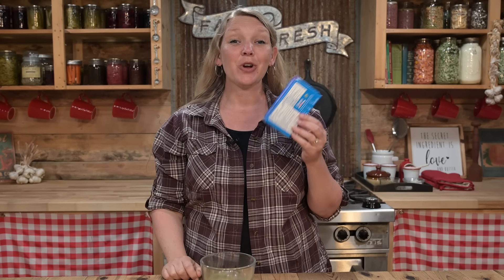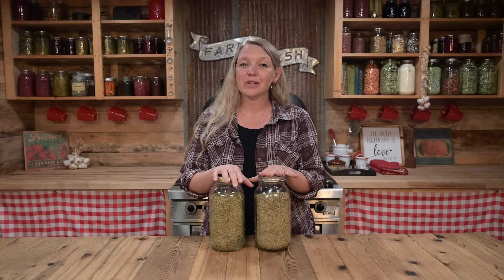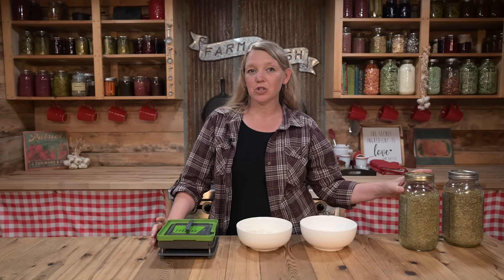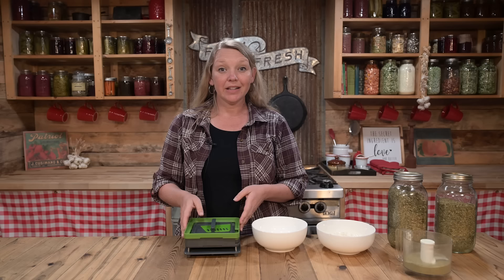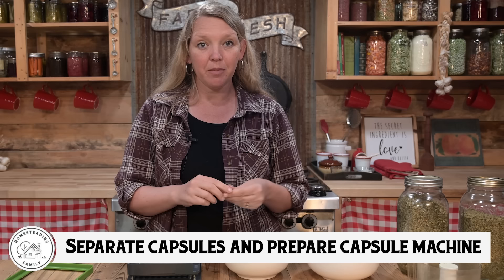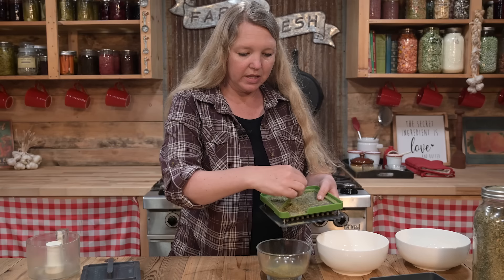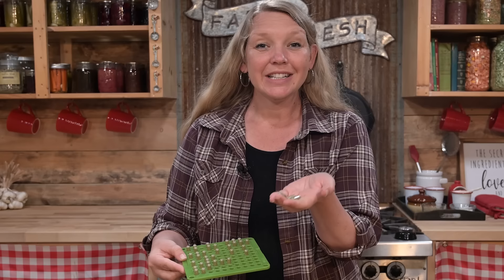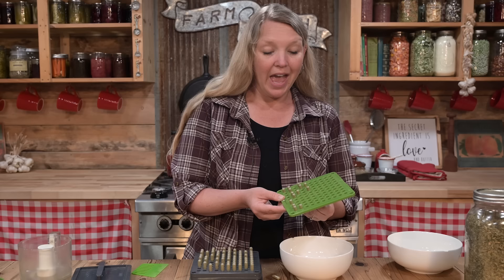Throw away your Allergy Meds (Easy Herbal Allergy Remedy that really Works)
We are getting ready to release our brand new Freeze Drying Masterclass!
It's time to toss your over-the-counter allergy medication and start using something that's actually good for your body! Learn how with this home remedy for allergies.

FREE PDF DOWNLOADS:
- 5 Steps to a More Self-Sufficient Life - Simple steps anyone can take wherever they are to start a more self-sufficient lifestyle.
- 5 Steps to a Healthy Garden - Get an explanation of what makes healthy soil and 5 steps you can take to improve your garden.

Ever After - Reveille GTQUST0TSLEGYIGJ This Is Love - Alsever Lake BW7KPLUGHIG4DKV3 Morning Sunshine - LNDÖ MIHMFWVMVC45MBVO Chicken Pickin - BENSON USHW8ZWR6KKYP9IX Jaunty - Brandon Adams IKCMTEWHLJJOVRLZ Times Like These - Andrew Galucki NLD1ODBWO9FDIHT1